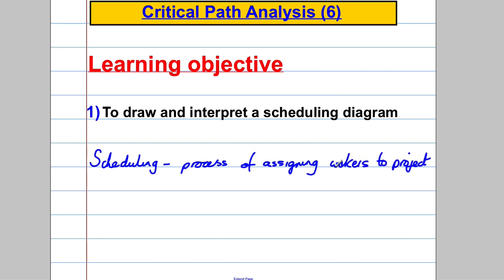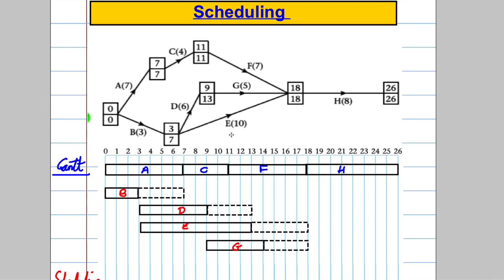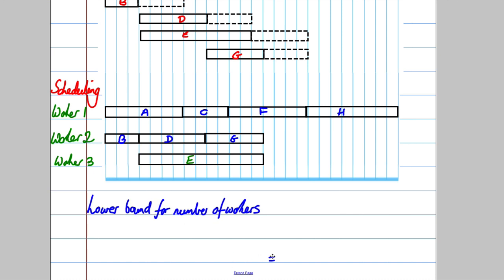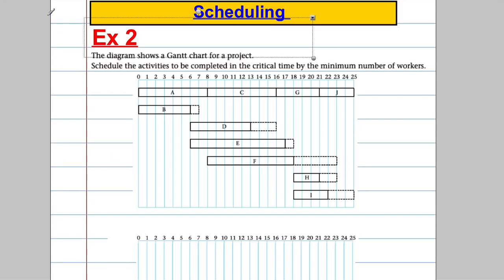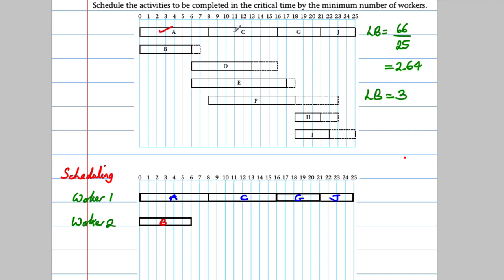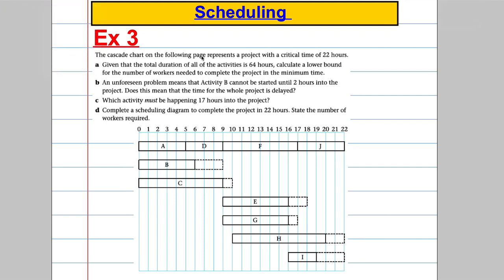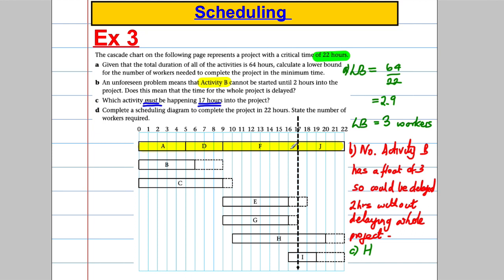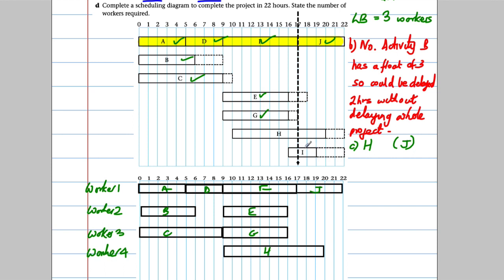Critical Paths Analysis (6) - Scheduling Diagrams